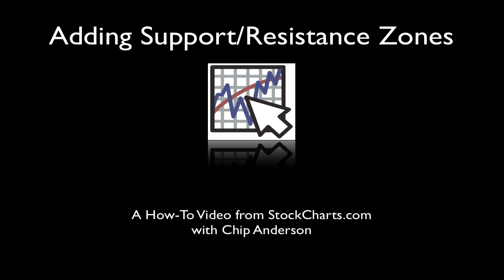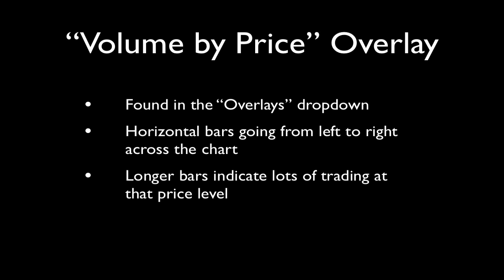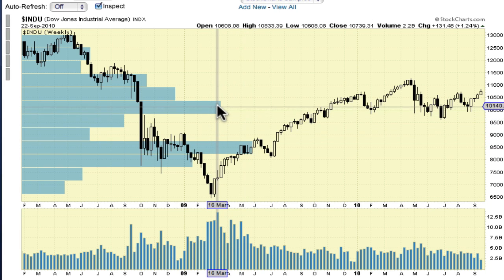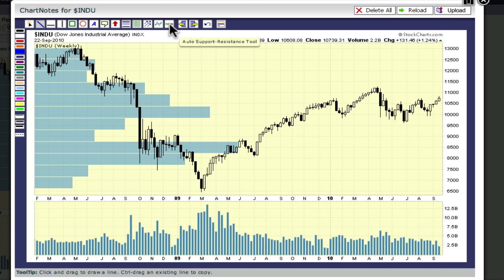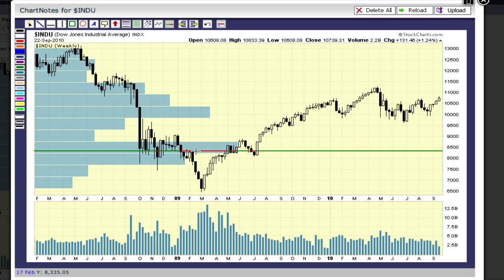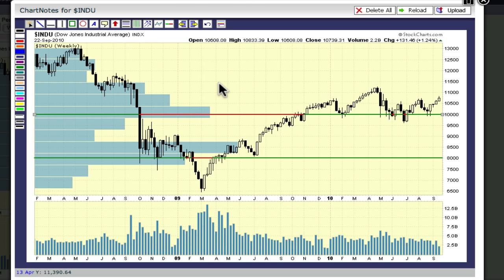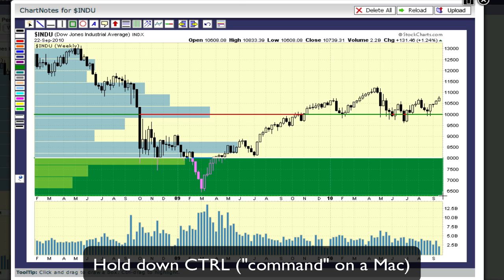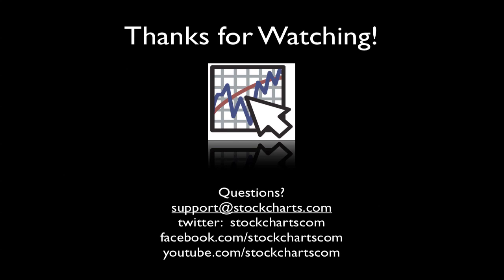Adding Support/Resistance Zones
How to add Support/Resistance Zones to StockCharts.com's SharpCharts